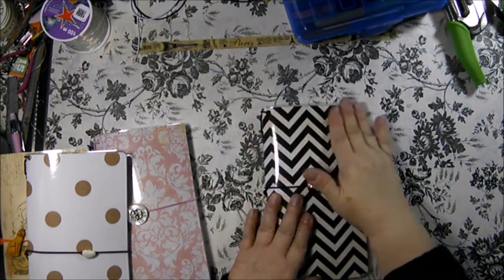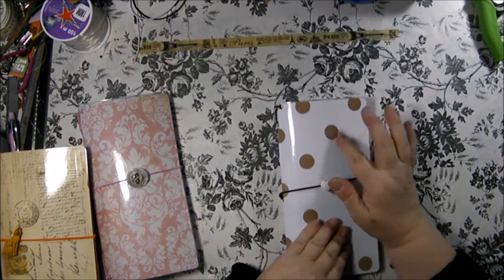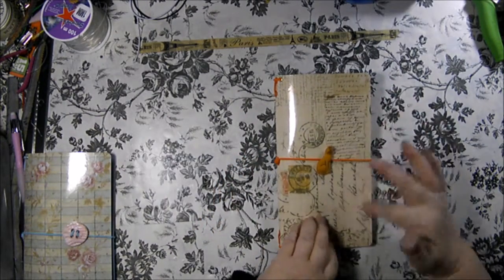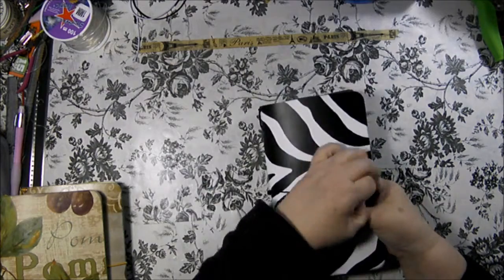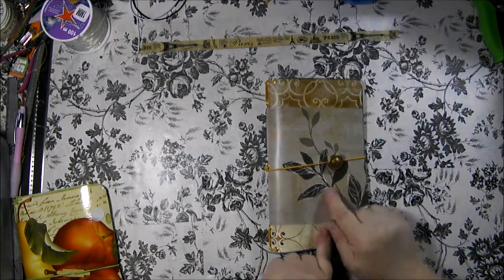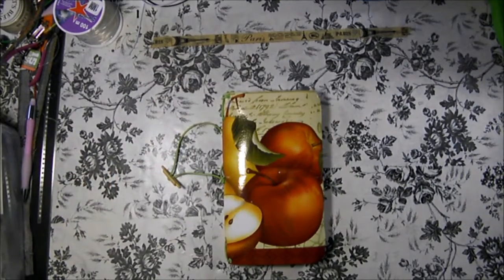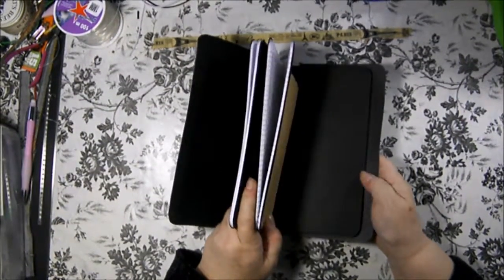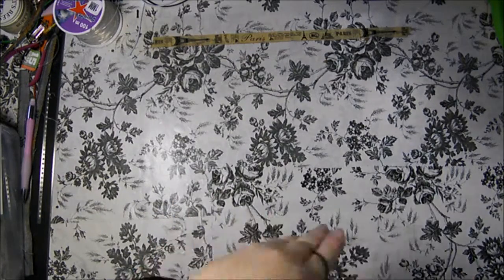Tour Of My Laminated And Vinyl Faux Dori Notebooks